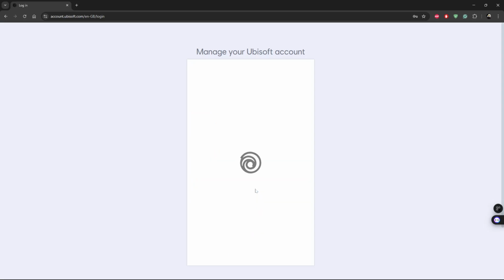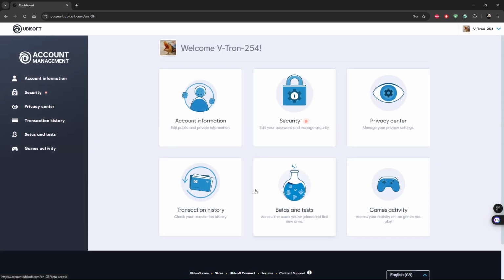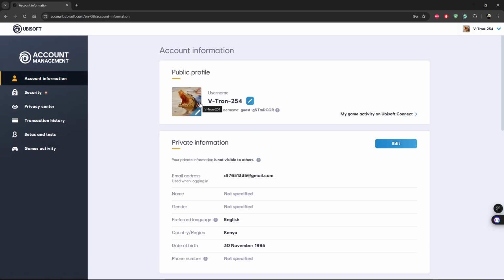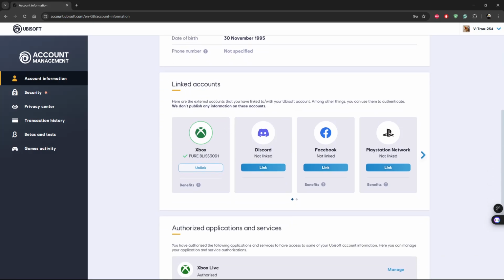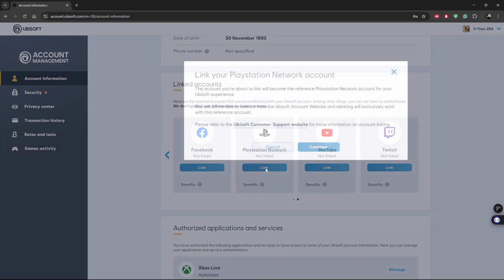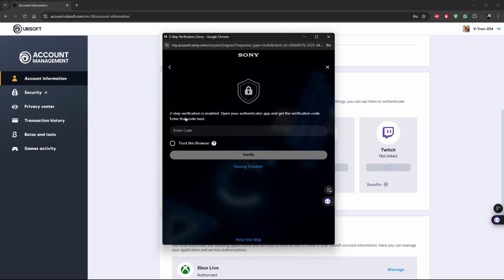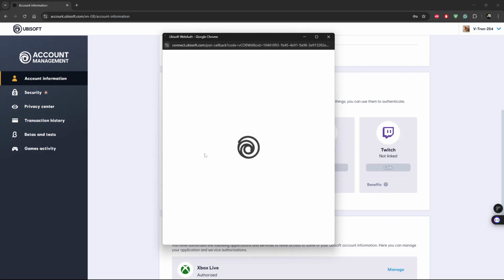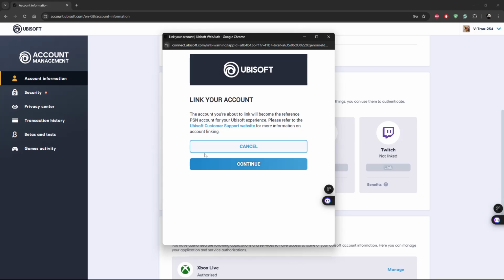How To Link Ubisoft Account To PlayStation Account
Linking these accounts allows you to sync progress, unlock exclusive Ubisoft rewards, and enjoy cross-platform benefits. In this step-by-step guide, we’ll show you how to link your Ubisoft account to your PlayStation account quickly and easily.

How To Connect a Ubisoft Account To a PlayStation Account
How to Link PSN Account On Ubisoft

Launch your browser
Enter your ubisoft account credentials then tap on log in
Click on account information
Scroll down to linked accounts
Find PlayStation Network and tap on link
Accept the prompt
Type in your email details then tap on sign in
Follow Onscreen instructions to complete the process

PS5 Controller